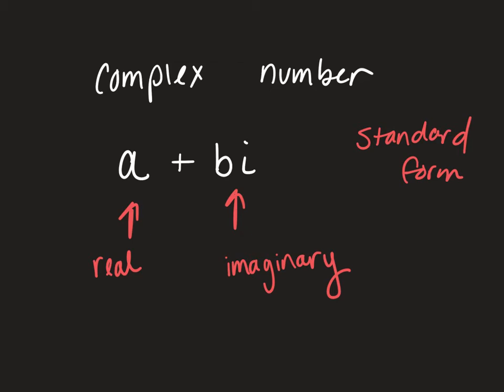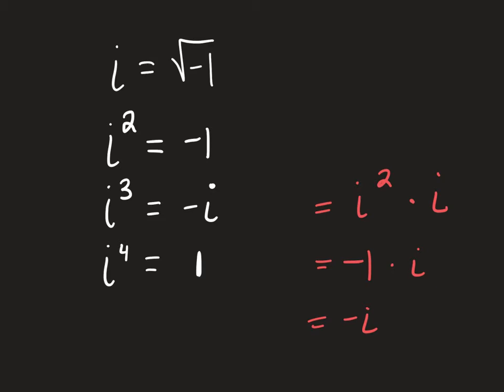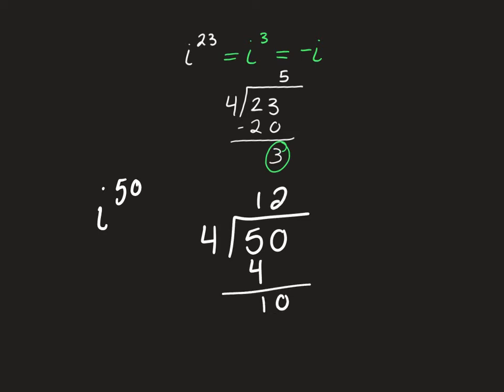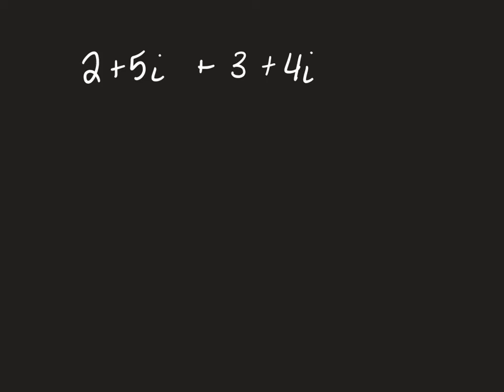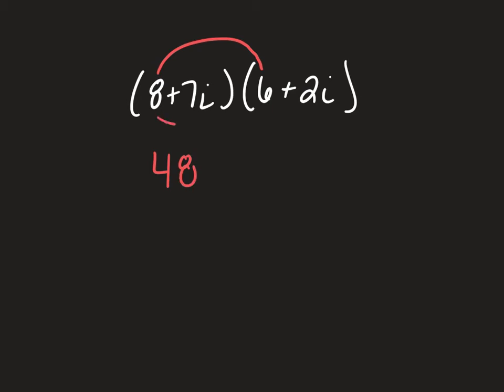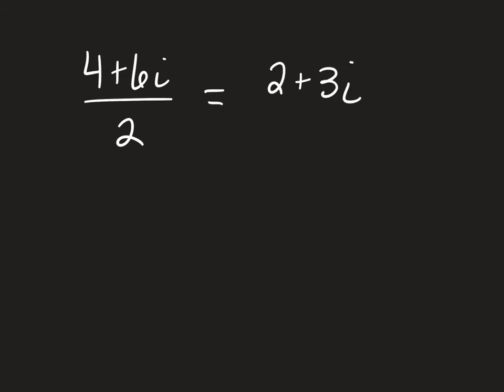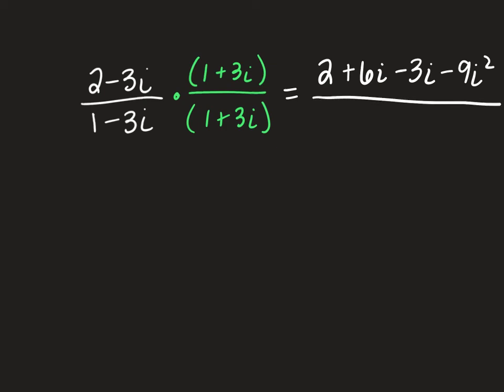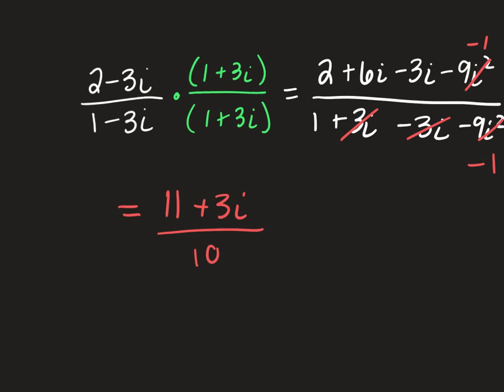2.5 Complex Numbers